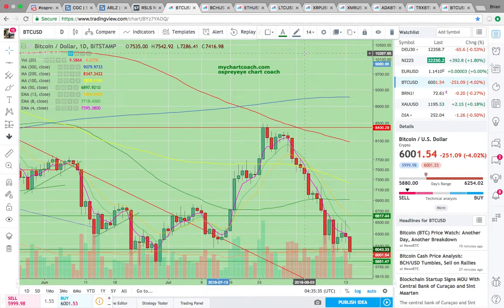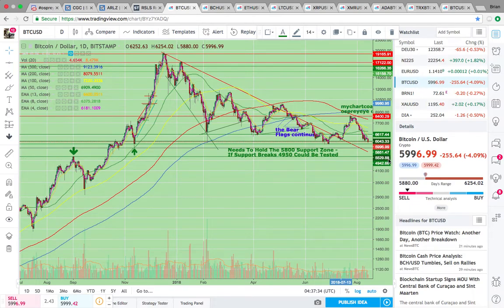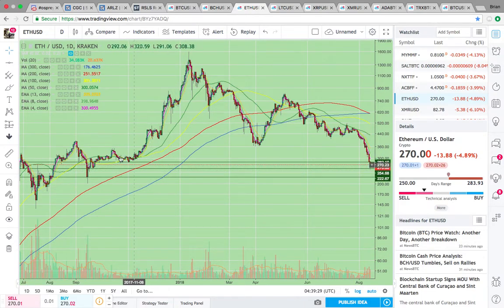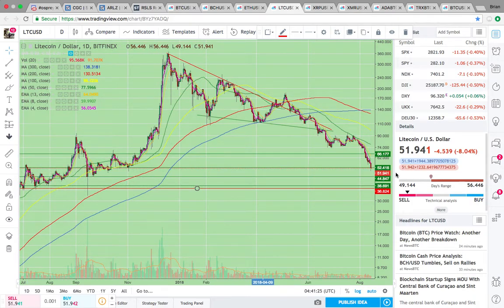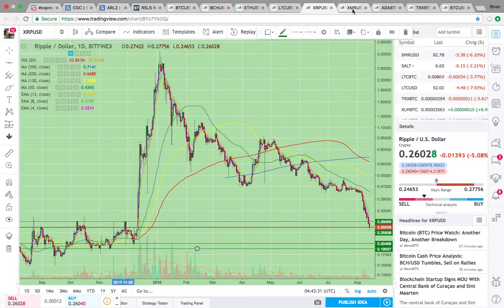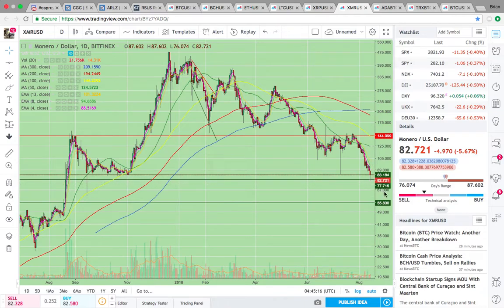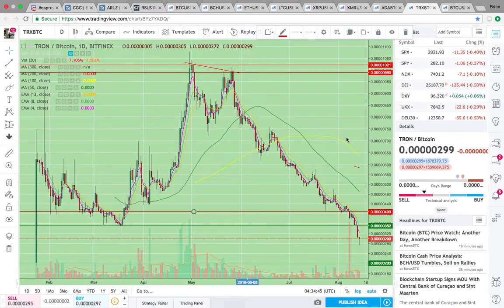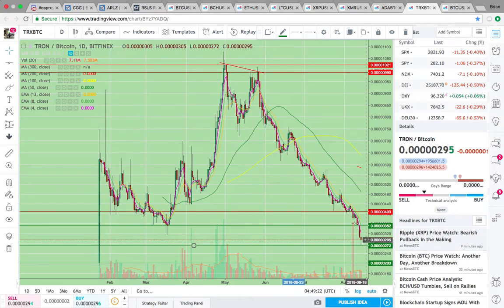$BTC.X $BCH.X $ETH.X $LTC.X $XRP.X $XMR.X $ADA.X $TRX.X TA Video 8/13/18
- Chat Link - BitCoin & The Alt Coins Are Under Huge Pressure - The Volume Has Dried Up & There Are No Buyers To Get A Sustained Bounce Going - Many Tokens Have Retraced Back Below The Nov. Breakout Levels - Full Retrace From The 2017 Rally - Most of Those Gains Are Gone For Many Coins - I Show The Key 2017 Support Levels To Hold - Fail To Do So & The Pain & Suffering For The Crypto Bulls Will Continue - $BTC.X $BCH.X $ETH.X $LTC.X $XRP.X $XMR.X $ADA.X $TRX.X Charts Analyzed - Please Subscribe To YouTube Channel - Thanks!